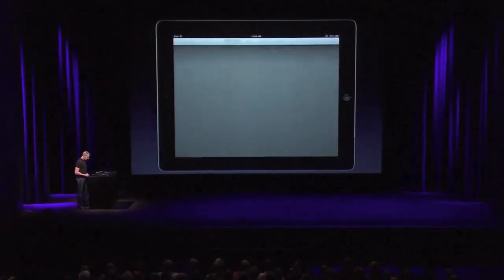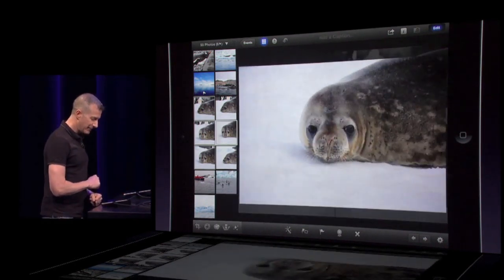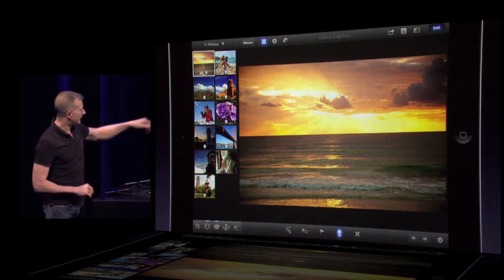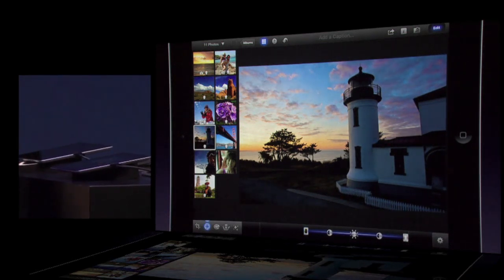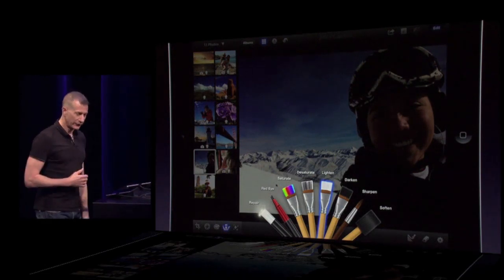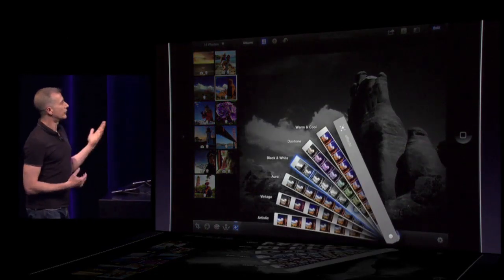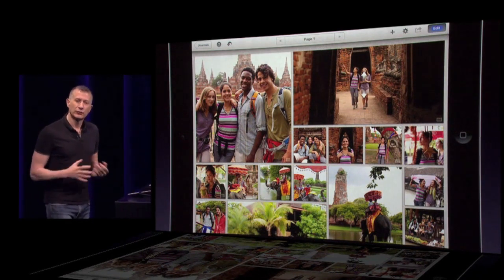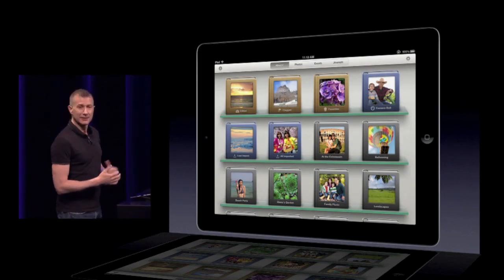iPhoto Demo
Demo of iPhoto App on the new iPad.